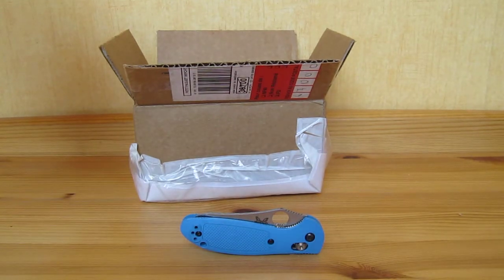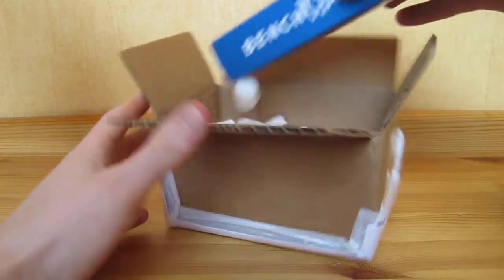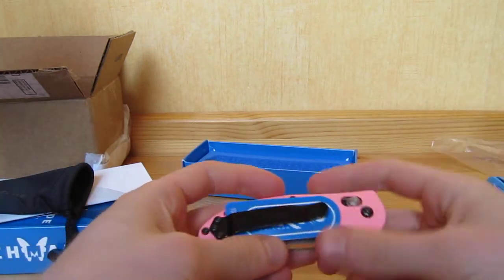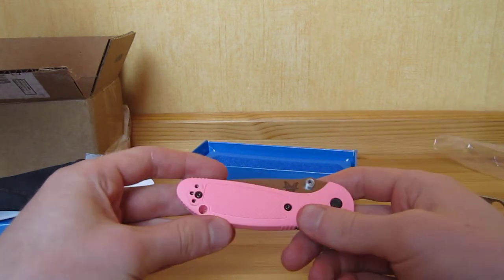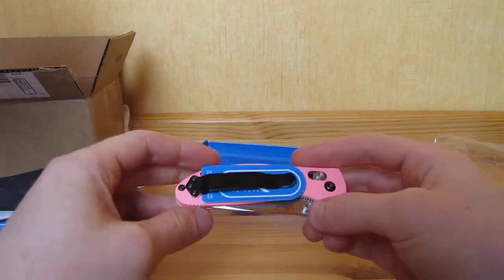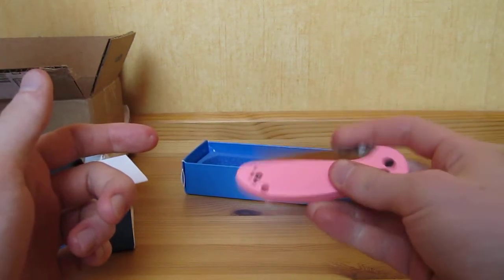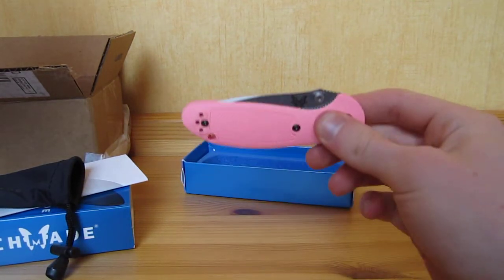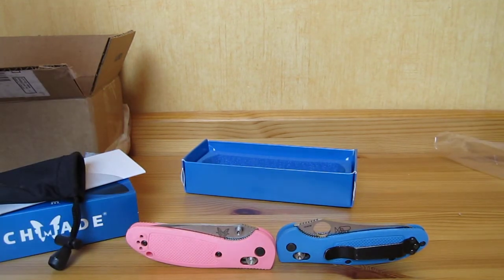Unboxing Benchmade PINK mini griptilian 556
BTW, 10% of the price of this guys goes to a breast cancer education program.